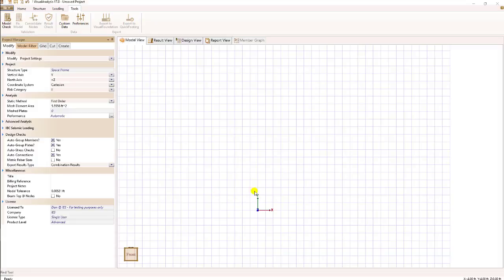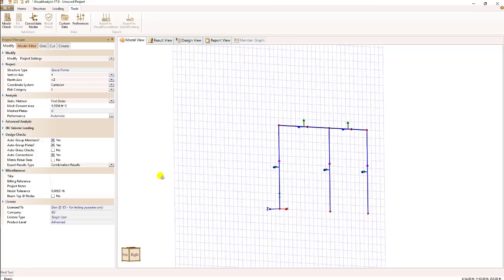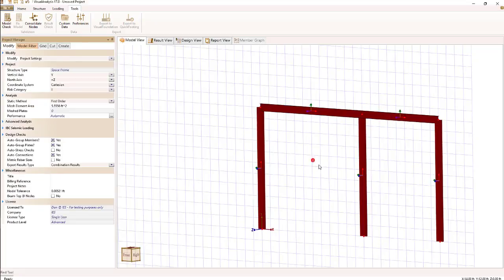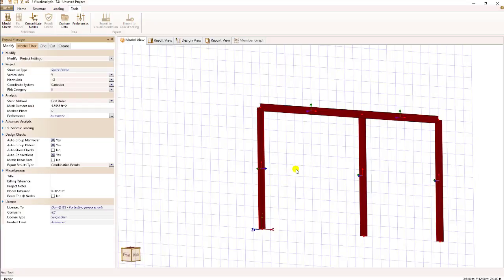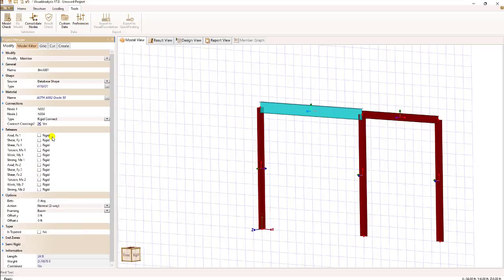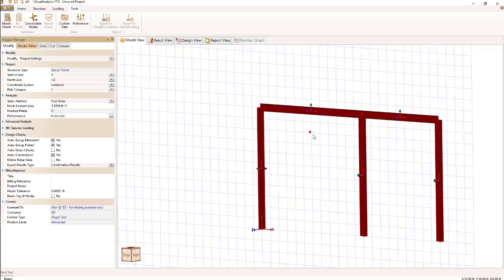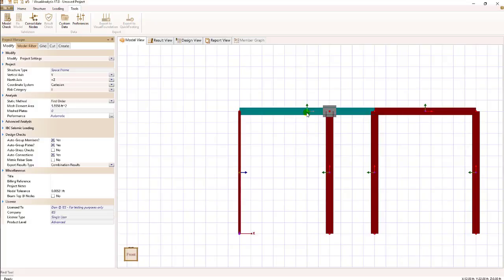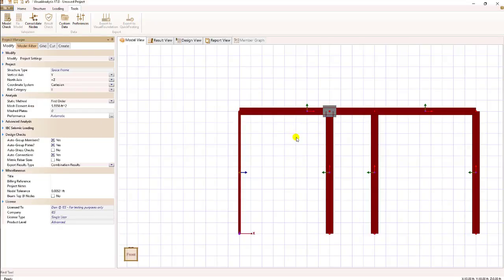VisualAnalysis: Member Local Axes, Releases, Crossings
Discusses the member local coordinate system, member releases, and member crossings are also covered.